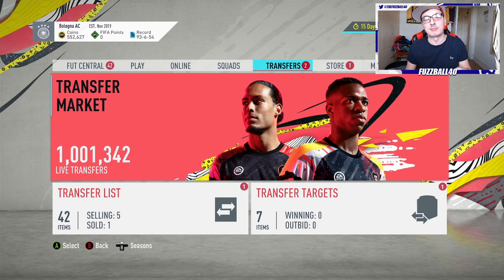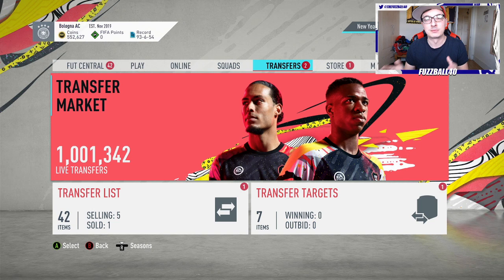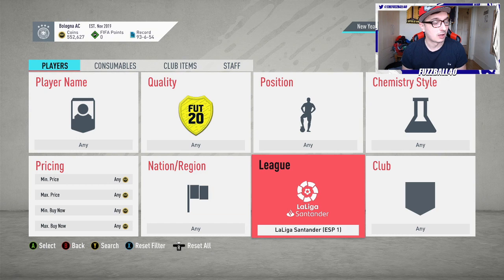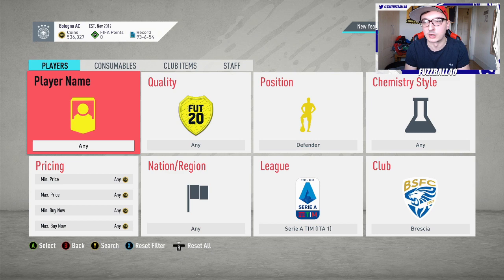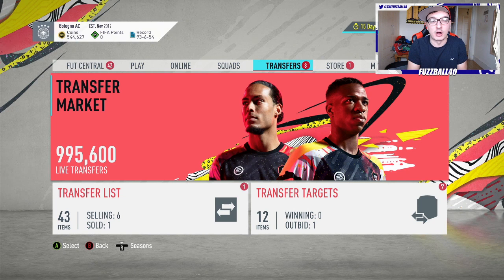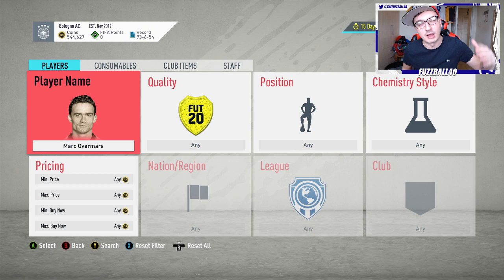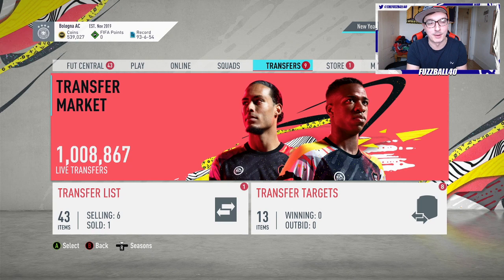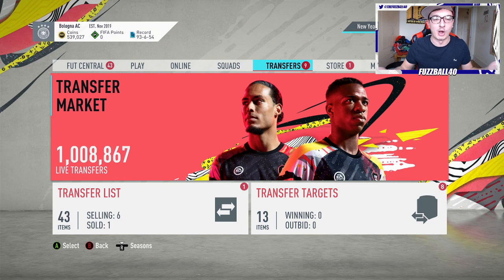HOW TO MAKE 1 MILLION COINS ON FIFA GUARANTEED! FIFA 20 TRADING TIPS! FIFA 20 ULTIMATE TEAM TRADING!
HOPE YOU ALL ENJOY THIS NEW SERIES! FIFA 20 TRADING FOR THOSE WHO DON'T HAVE 8 HOURS A DAY TO TRADE!

TITLE: HOW TO MAKE 1 MILLION COINS ON FIFA GUARANTEED! FIFA 20 TRADING TIPS! FIFA 20 ULTIMATE TEAM TRADING!

TRADING TO ONE MILLION COINS
MAKE 1 MILLION COINS
HOW TO MAKE ONE MILLION COINS
FIFA 20 TRADING METHODS
INVESTMENT TIPS FOR ICON CARDS!

VIDEO: IN THIS VIDEO I SHOW YOU THE BASIC TRADING METHODS I'M CURRENTLY USING TO MAKE COINS ON FIFA 20 ULTIMATE TEAM. YOU CAN MAKE AT LEAST 50K AN HOUR EASILY BY FOLLOWING THESE FIFA 20 TRADING TIPS. PER WEEK YOU CAN MAKE 500K TO 1MILLION FIFA COINS WITHOUT SPENDING ANY FIFA POINTS. LEAGUE SBC METHOD, BRONZE PACK METHOD, FLIPPING, SNIPING AND INVESTING. MAKE MASSIVE PROFIT WITH THESE FIFA 20 TRADING TIPS.